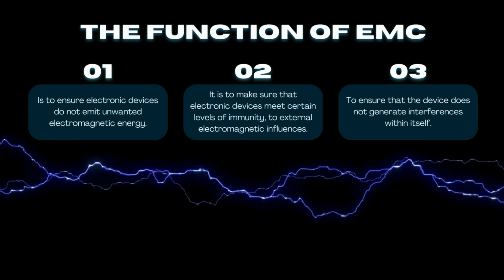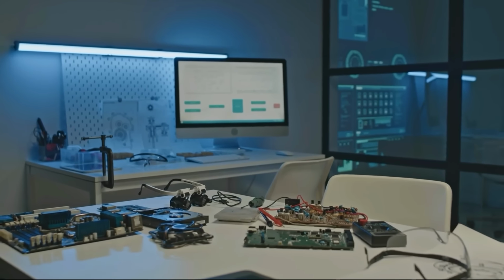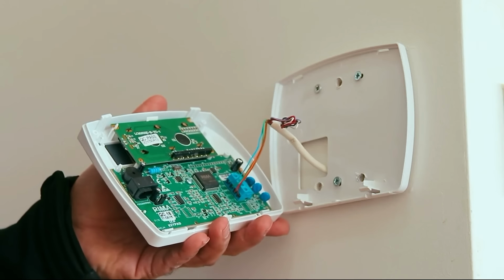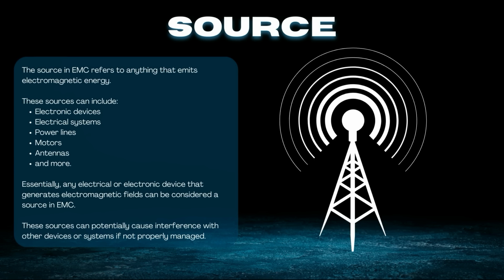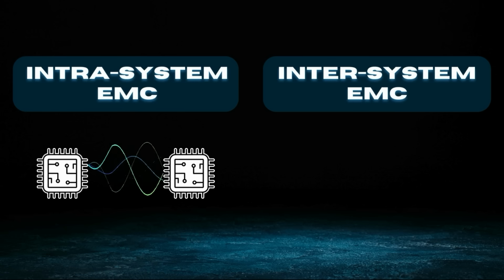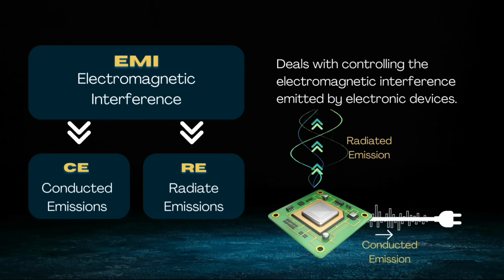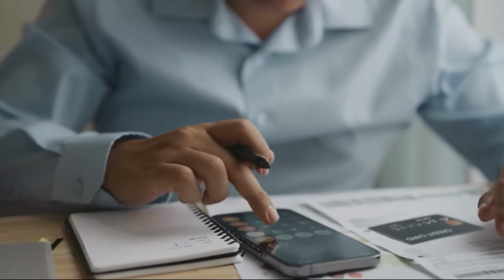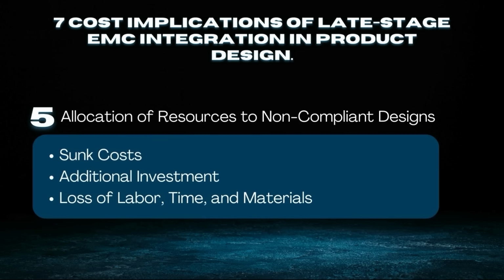What is EMI? - Introduction to Electromagnetic Compatibility